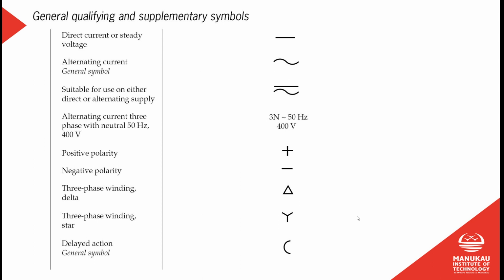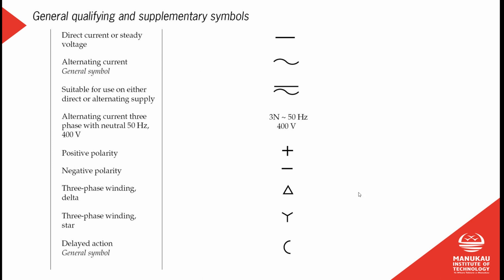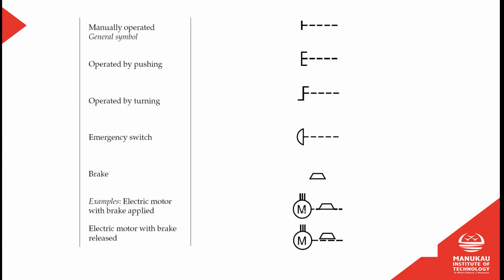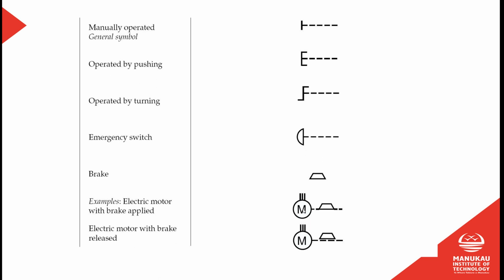Electrical drawings and symbols part 1